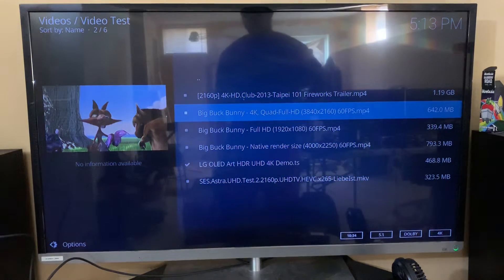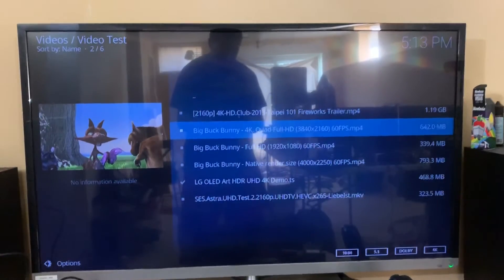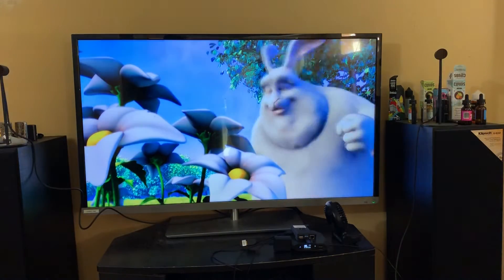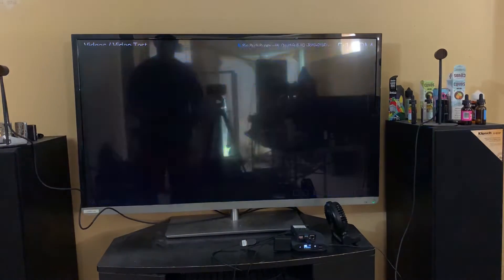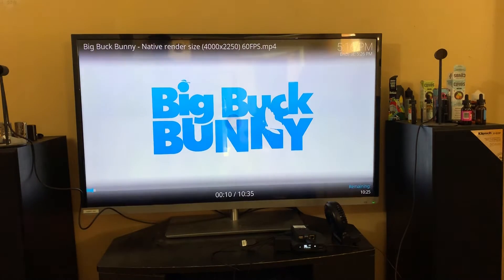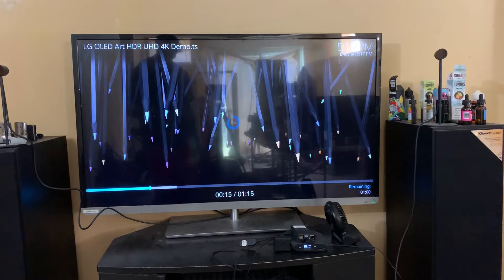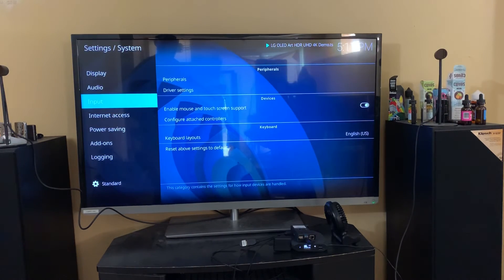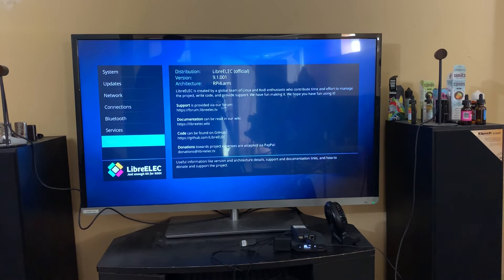Raspberry Pi 4 4K Video Test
Wow 700Views ThX  Everyone :-]

4K encoding needs a little work. Hope u enjoy the video with my stuttering :]

[Plz Note the Raspberry Pi 4 gets hot AF!!! Plz use a heatsink!!!]

1GB Ram
Samsung 16GB Micro SD Card
SanDisk 128GB USB